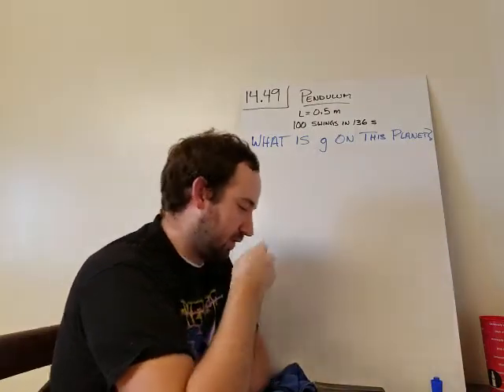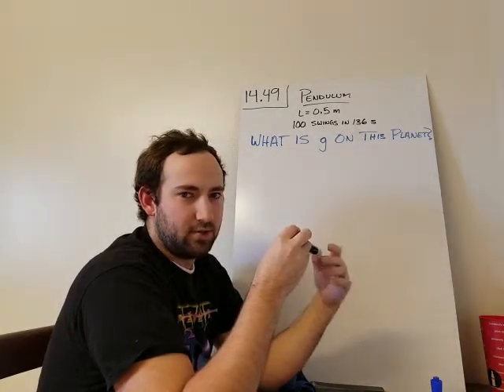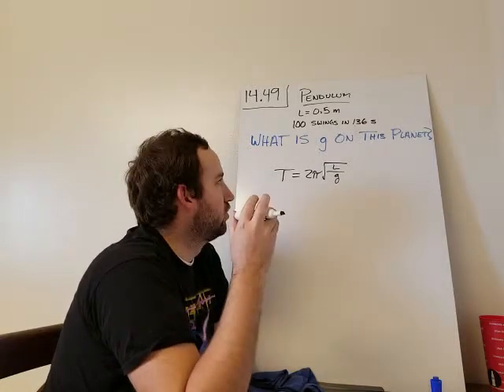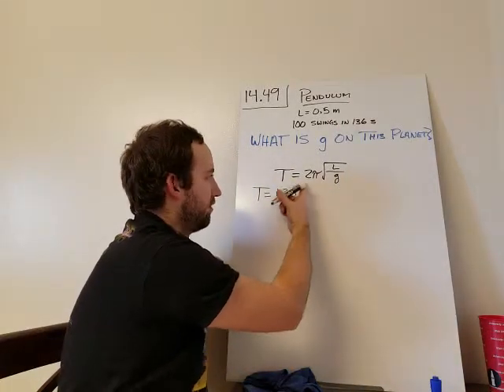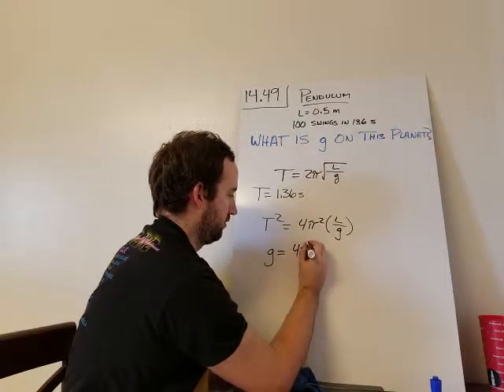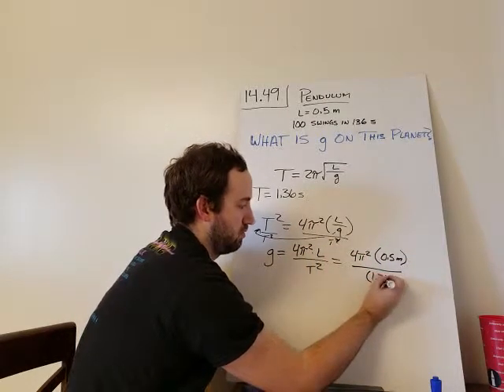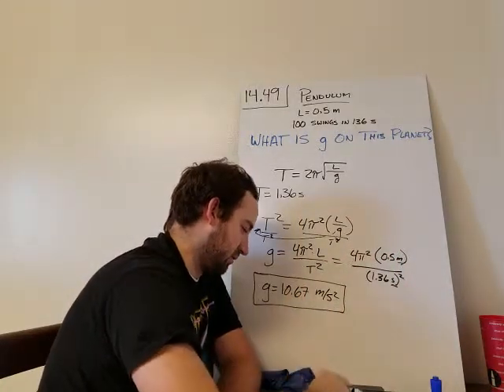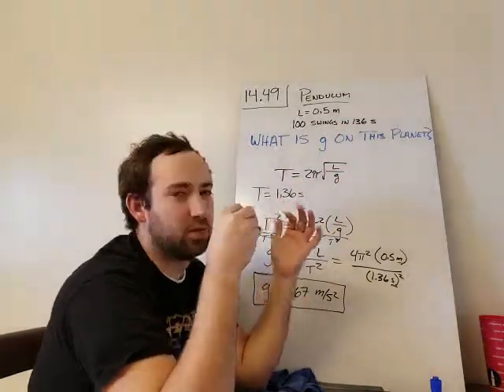14.49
Physics 2210 Bingo Solution